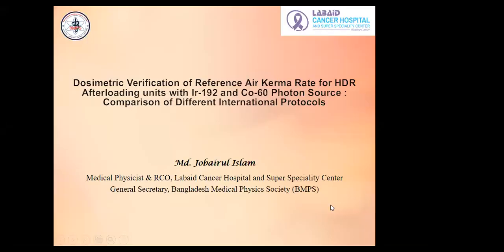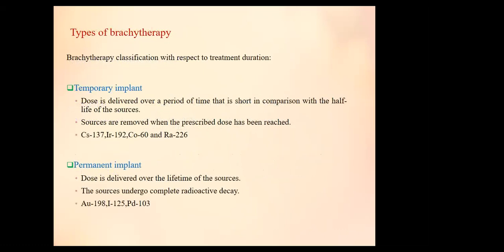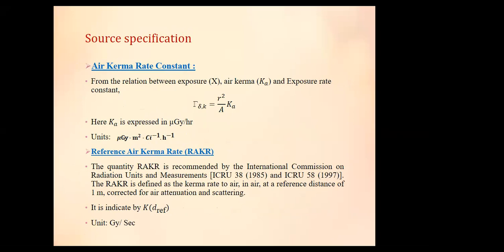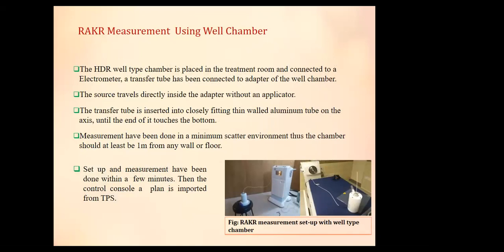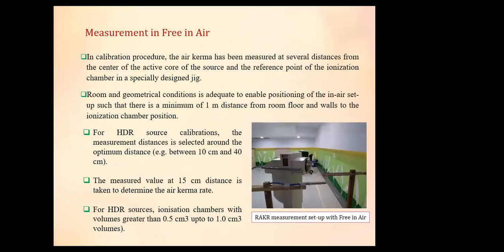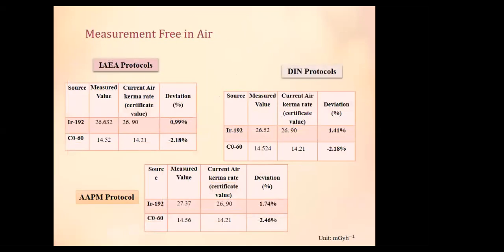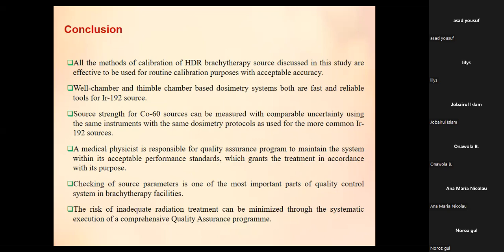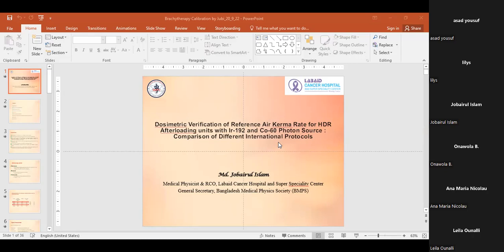Dosimetric comparison of Air Kerma Rate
Dosimetric Verification of AKR for HDR Afterloading Units with Ir-192 & Co-60 sources; Comparison of different International Protocols
Md. Jobairul Islam
Medical Physicist & Radiation Control Officer
Labaid Cancer Hospital & Super Speciality Center
Dhaka, Bangladesh